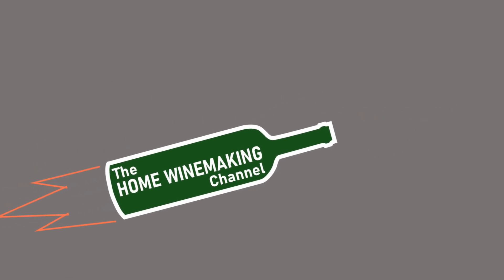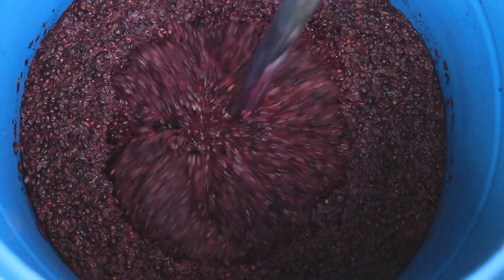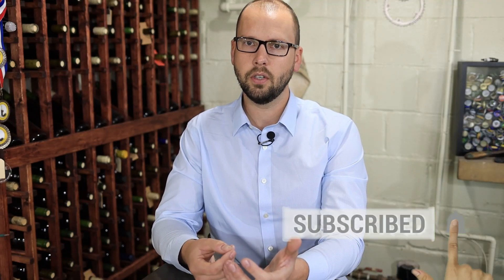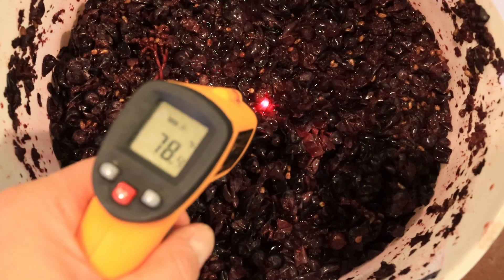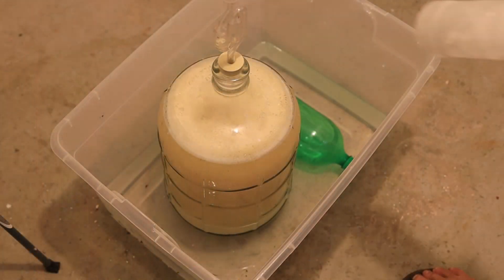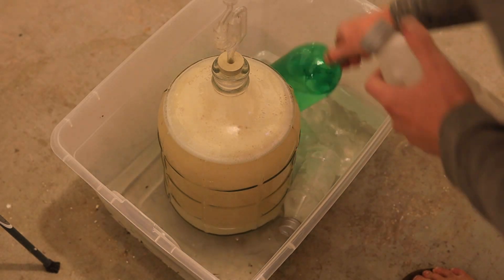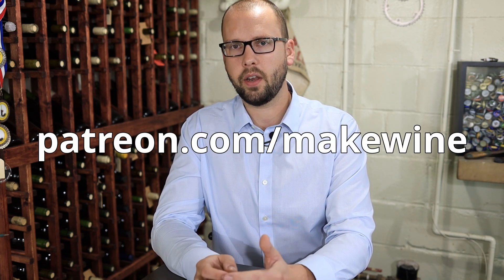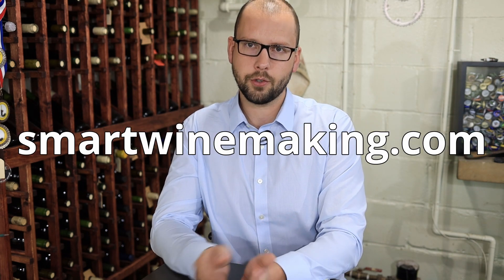Wine Fermentation the Right Way. Tricks to Make Your Wine Better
High Precision pH Meter

In this video you will learn how to speed up a wine or beer fermentation or how to slow down a fermentation along with many factors that influence the rate of fermentation.  Variables explained include choosing a yeast strain, temperature, nitrogen availability, oxygen availability, and wine pH.

Cheers,

Rick Haibach